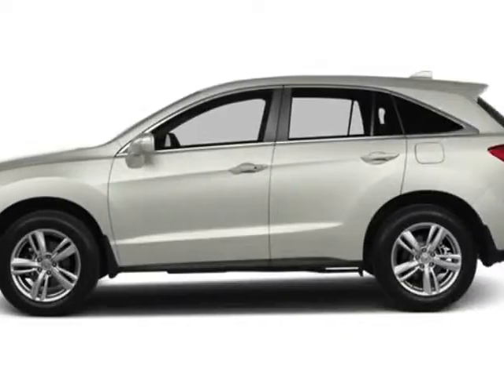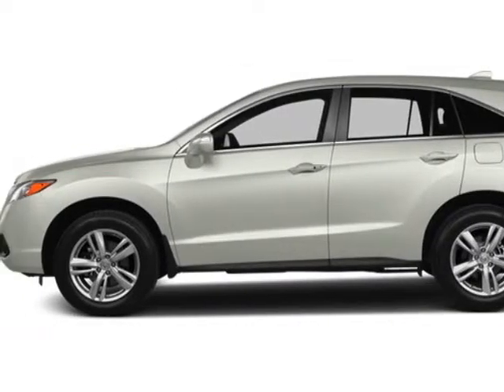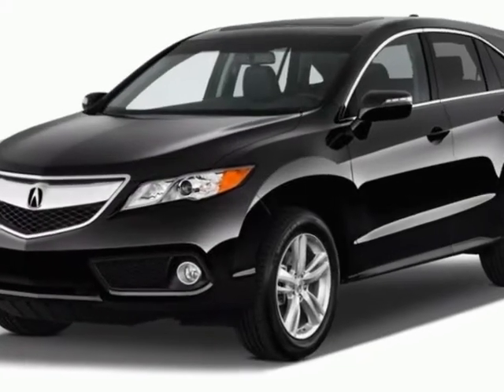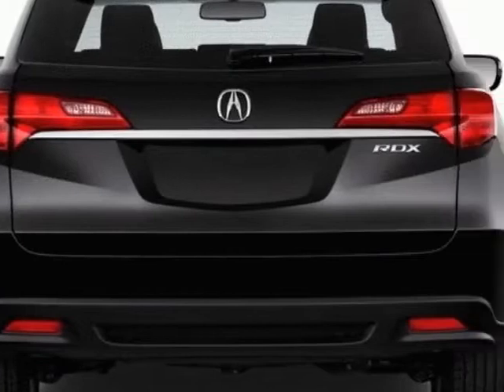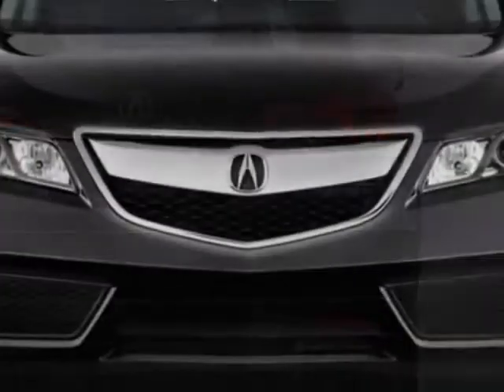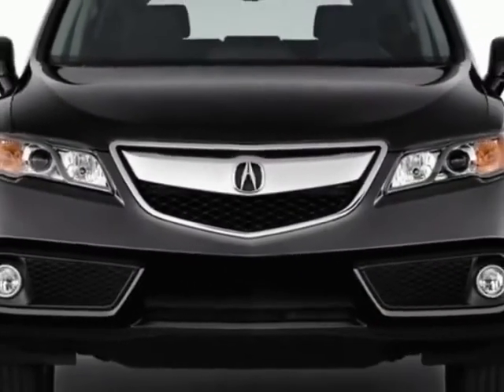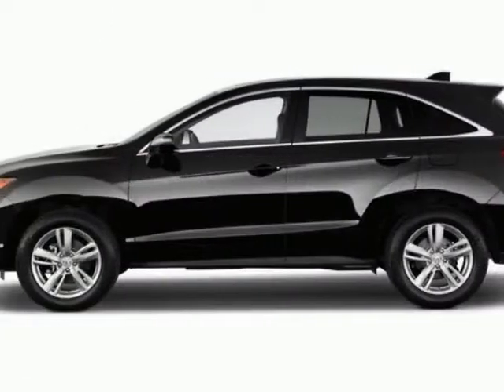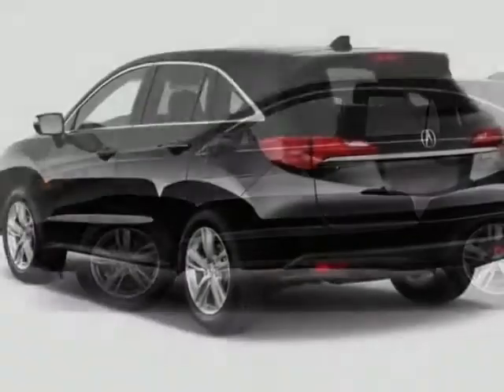2013 Acura RDX AWD 4dr Tech Pkg SUV - Overland Park, KS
Hendrick Acura Overland Park, Overland Park, KS - Acura RDX AWD with Technology Package